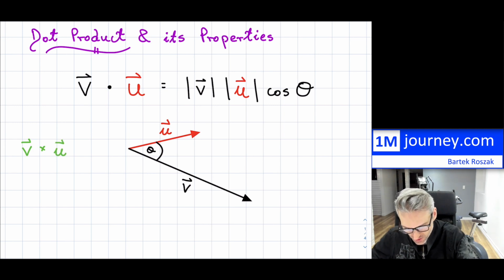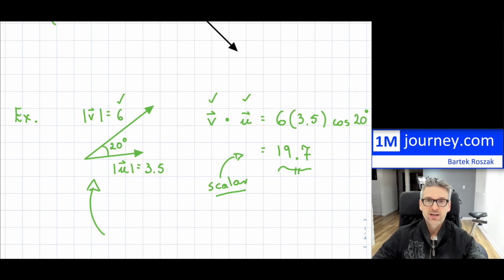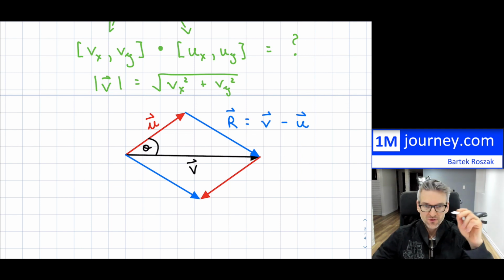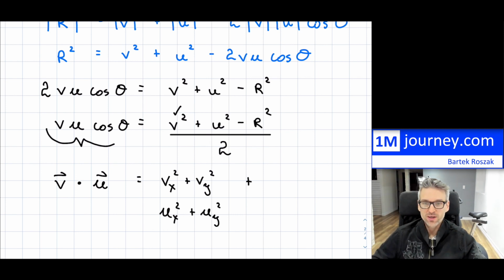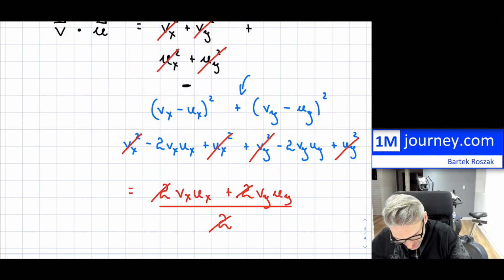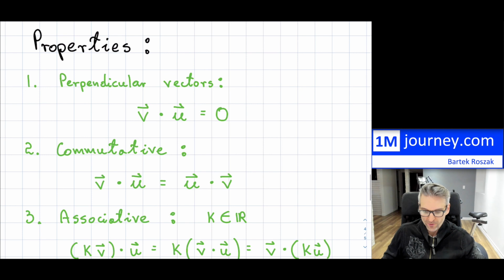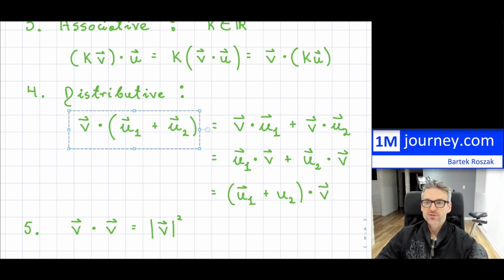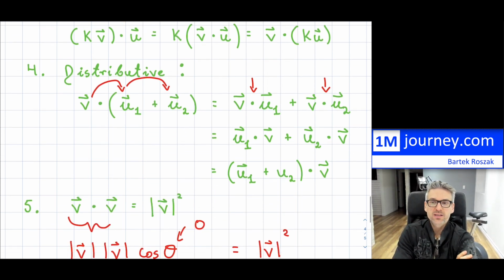Grade 12 Vectors - Dot Product and its Properties